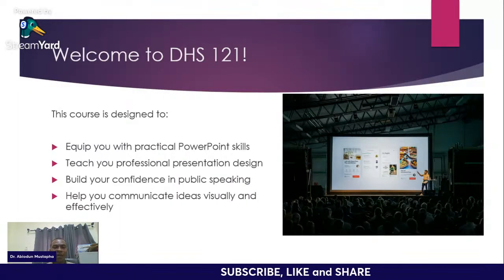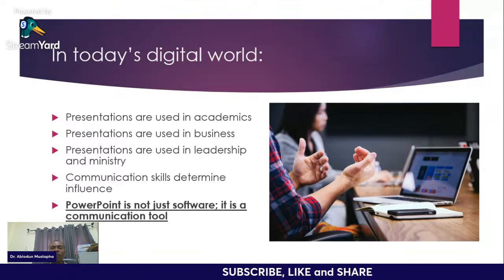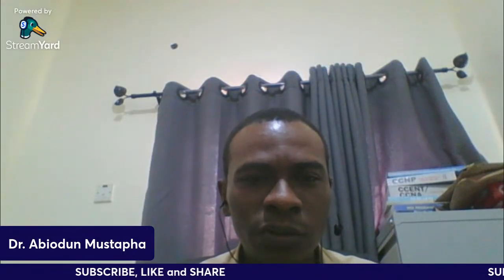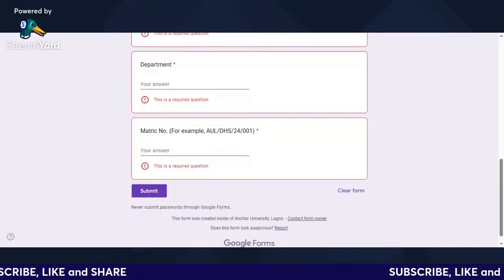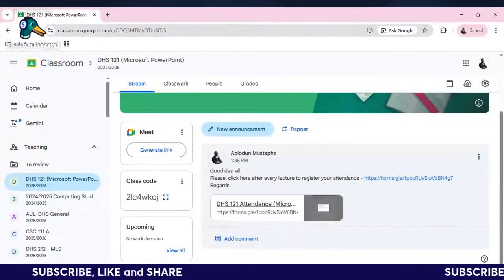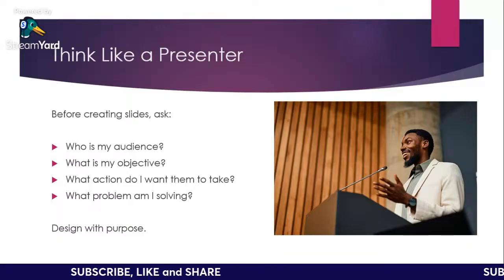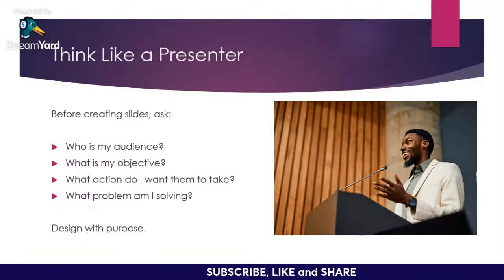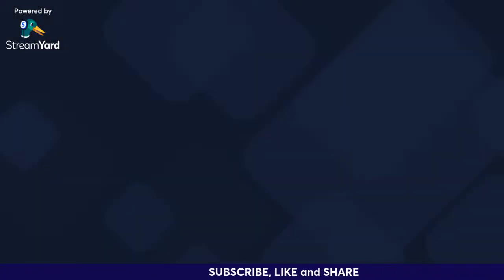Mastering Microsoft PowerPoint - Lesson 1